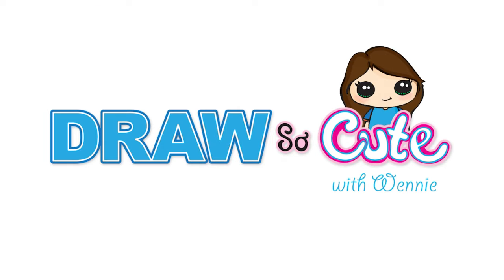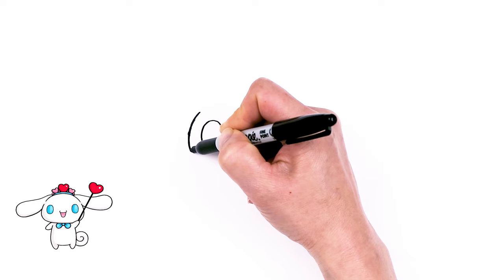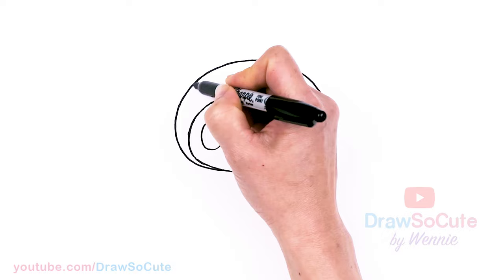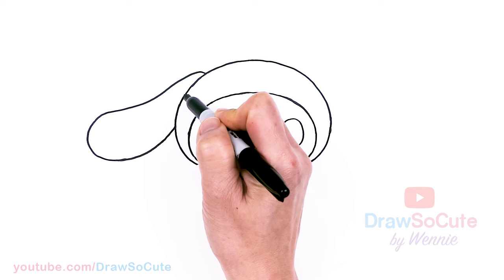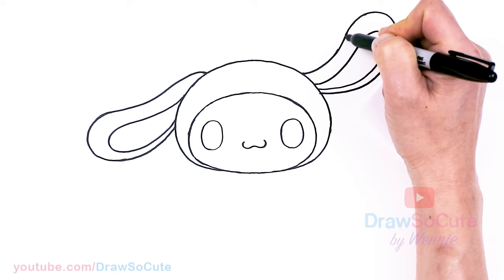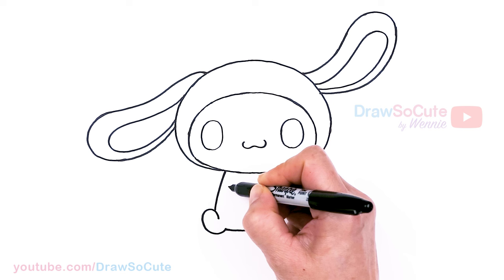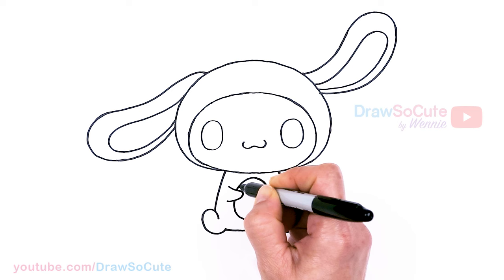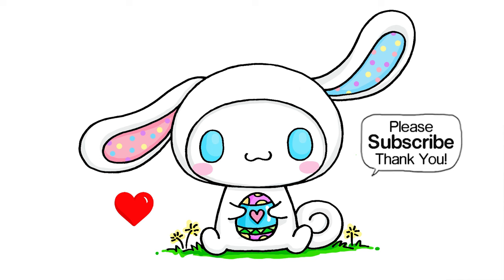How to Draw Cinnamoroll Easter Bunny 🥚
Learn How to Draw cute Cinnamoroll as an Easter Bunny holding an egg to celebrate Easter and Spring. Easy step by step cartoon funny Sanrio drawing tutorial.